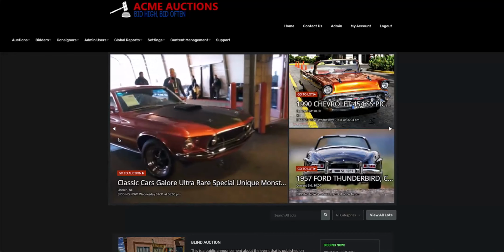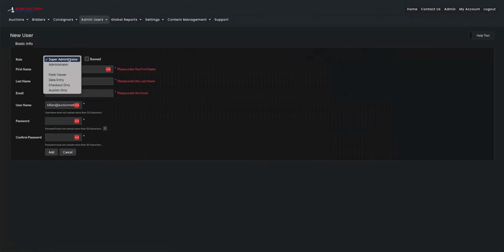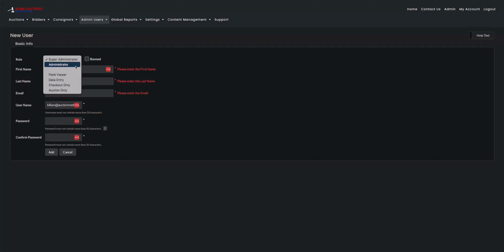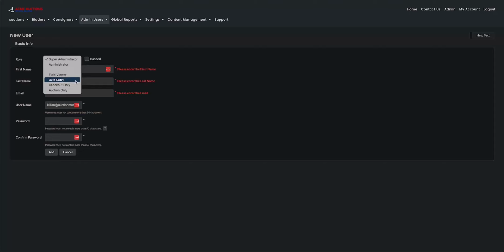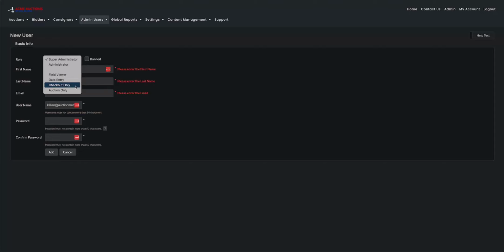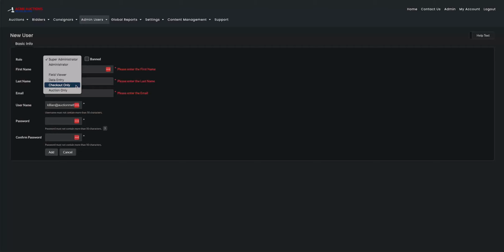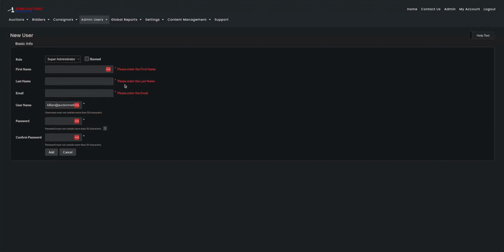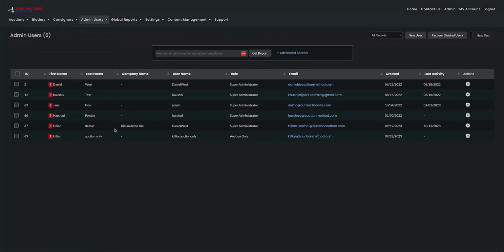StableBid - How to add admin users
This video is going to show you how to add a new admin admin user to your site, and walk you through the different admin roles, and what each one can and cannot do.

Here's the full admin roles access breakdown:

Super Administrator
Super Administrator is the most permissive role provided. Every administrative task possible can be done with this user role. This role should be reserved for the site owner or primary operator of the site.

Administrator
Administrator role can perform all the of actions of the Super Administrator role except for creating and editing any Administrative User accounts above Field Viewer

Data Entry
Can create and edit Auctions and Consignors.
Can view categories list.
Can run an items report.
Can run a Tax Codes report.

Field Viewer
Can run and view a Tax Codes report.
Can view the details of auctions.
Can view invoices report.
Can add notes to invoice line items (through invoices report).
Can mark line items as picked up on invoices (through invoices report).
Cannot edit any aspects of auctions.

Checkout Only
Can view the auction list.
Can view invoices and mark them as Picked Up or Not Picked Up.
Can add notes to bidder accounts.
Can view bidder list and bidder account information.
Can add line items to invoices.
Can add payments to invoices.
Can view and edit account information for invoiced users.
Can email invoices.
Can delete payment methods from user accounts.
Can recover deleted invoices and line items.
Cannot delete invoices or line items.

Auction Only
Can access Auction List.
Can access items list for auctions.
Can add and edit auction items.